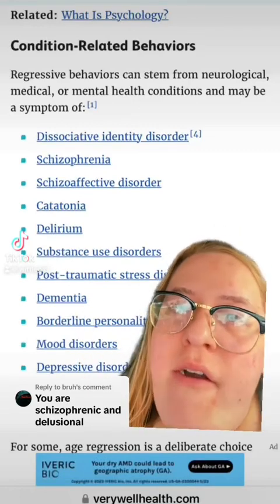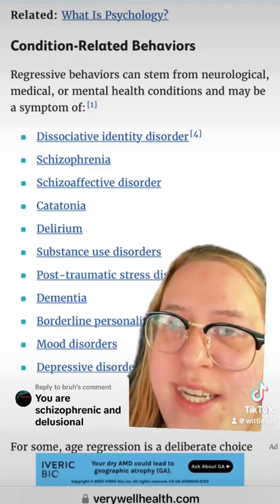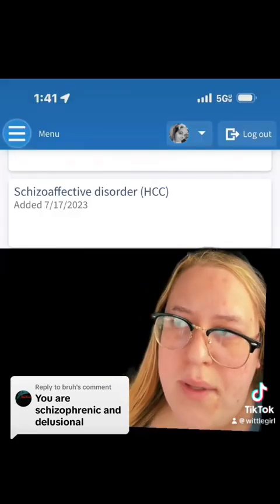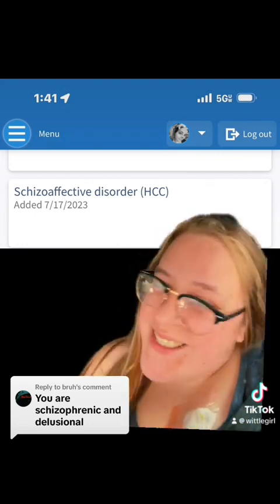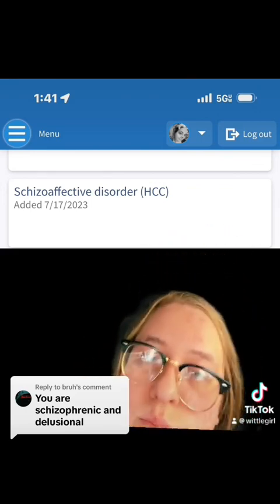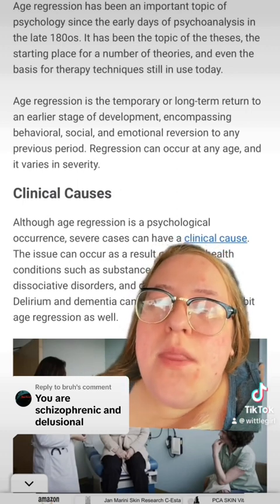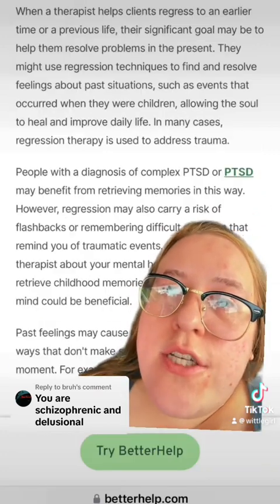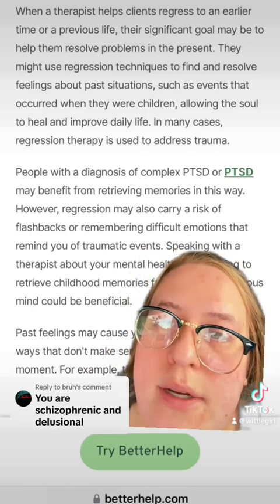When I'm literally schizophrenic sooooo ￼